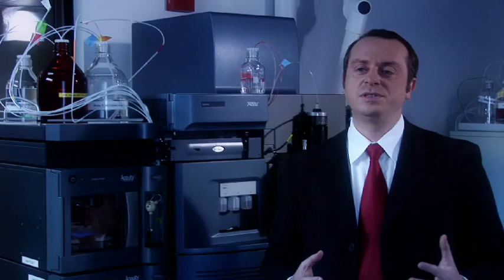Xevo QTof MS: Demonstration with Jose Castro Perez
Jose Castro Perez introduces the easy-to-use Xevo QTof MS and its use in applications such as metabolite identification.